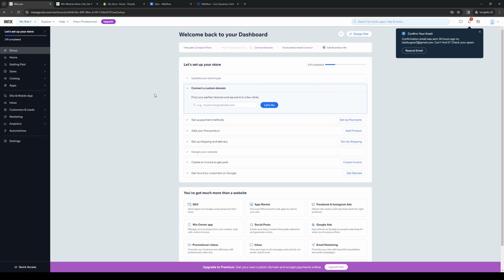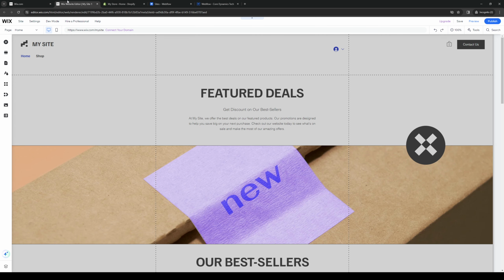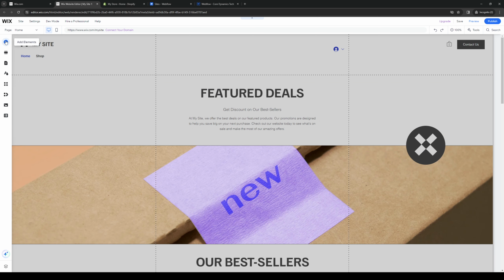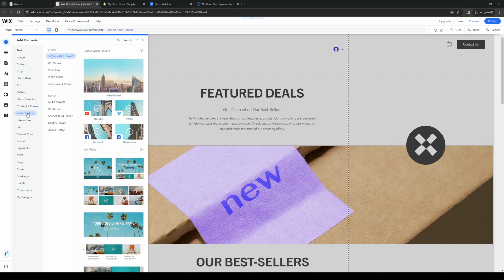How To Add Vimeo Video In Wix (Full 2024 Guide)